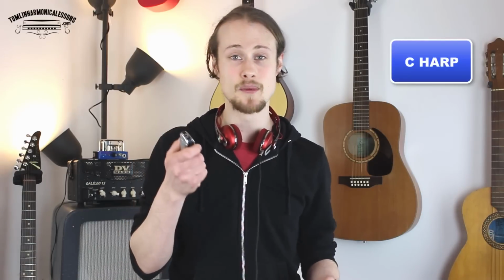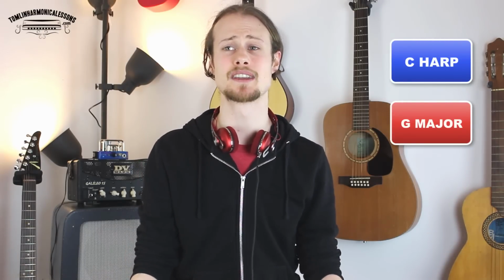How To Play Harmonica With A Backing Track + Ten Free Backing Tracks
👉 Join my FREE Blues Harmonica Foundation Course Now...

This week's harmonica lesson will show you how to play harmonica along with a backing track. You will need a harmonica in the key of C. Click here for backing tracks

TIMESTAMPS

0:00 How to Play Harmonica Over a Backing Track
1:27 First Thing to Consider: The Right Key of Backing Track
2:02 Lesson for Harmonica Positions
2:12 Find the Rhythm of Backing Track
5:50 Playing Complex Stuff
9:06 10 Free Backing Tracks in Description Below